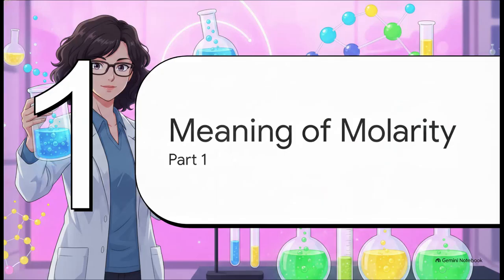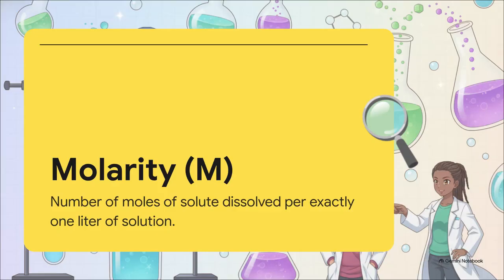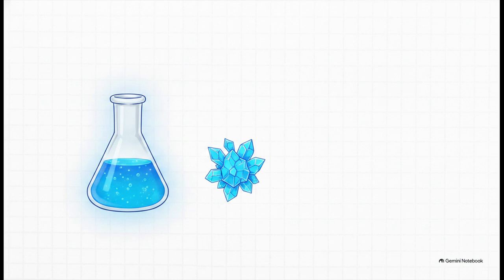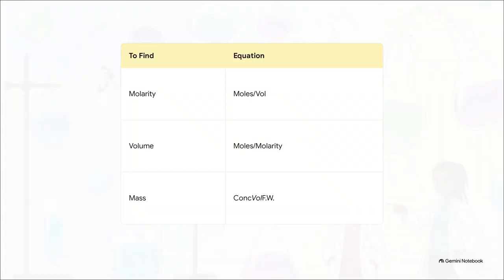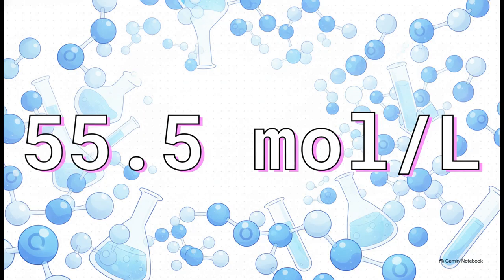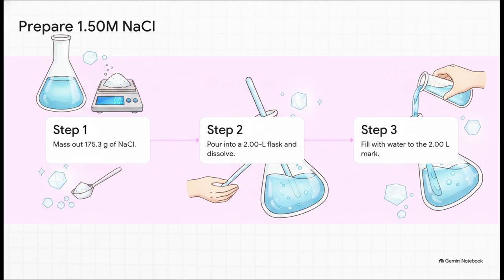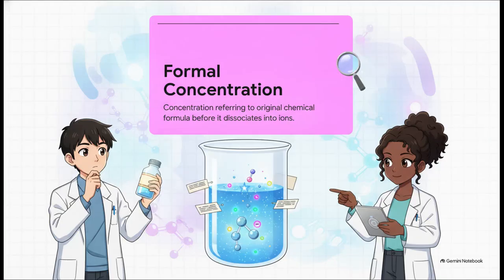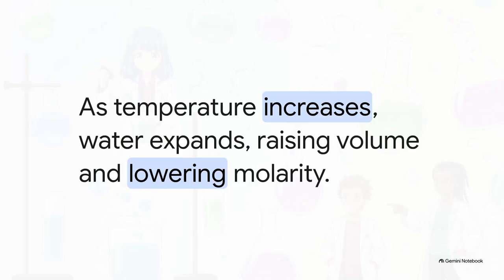Molarity & Concentration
In this video, we explore Molarity, one of the most important ways to express the concentration of a solution. You’ll learn what molarity means, how to calculate it, and how to apply the molarity formula to chemistry problems